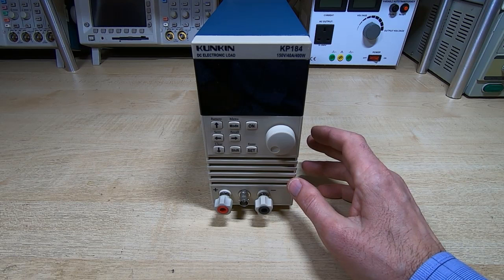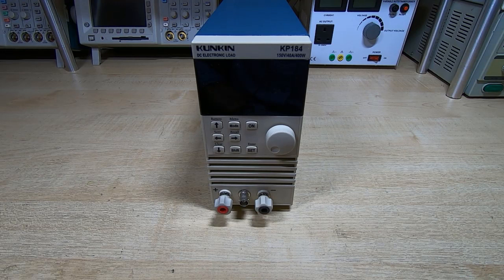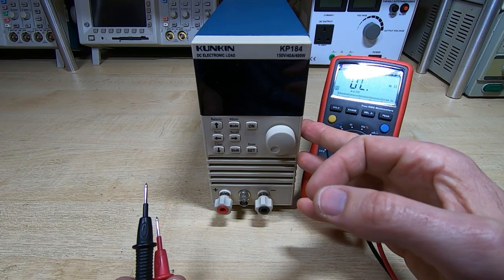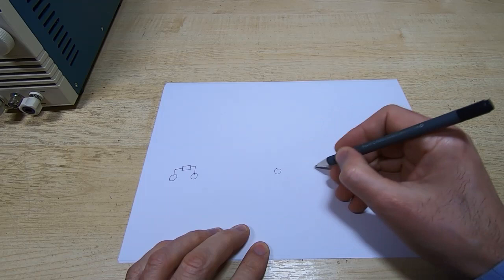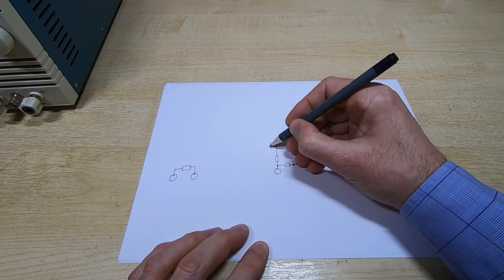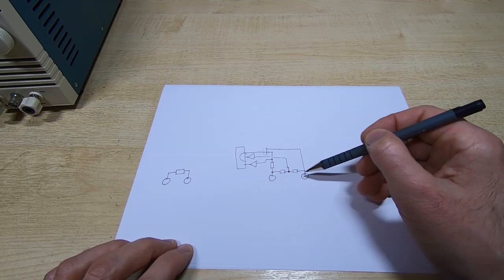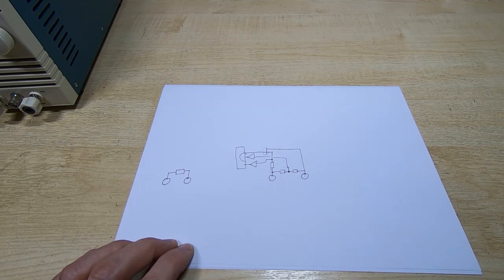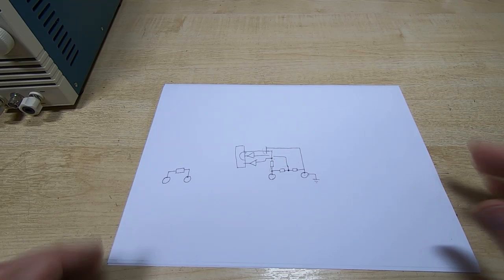Electronic Load Fundamentals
A quick response to a comment on the Kunkin KP184 repair video.